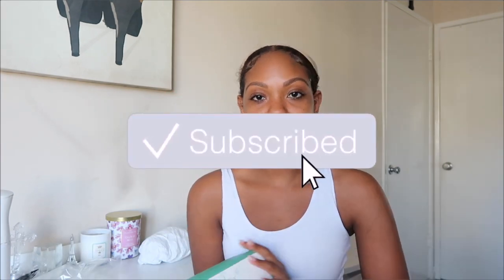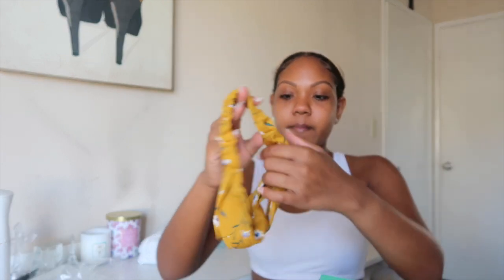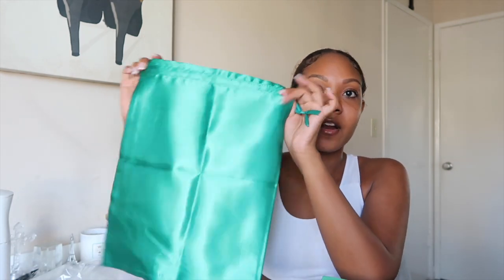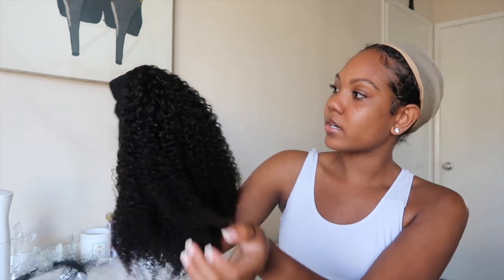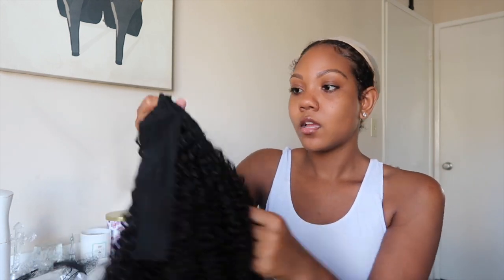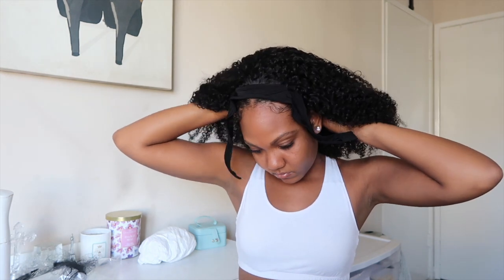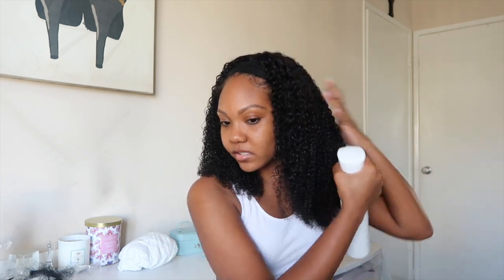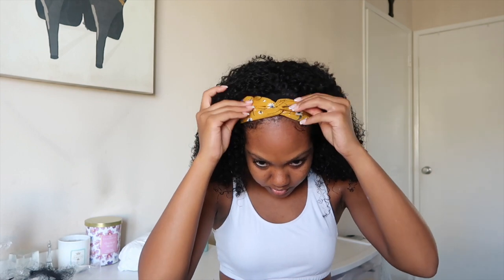NEW CURLY HEADBAND WIG 😍NO GLUE! NO LACE! Glueless install ft. Asteria Hair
Hey loves! In todays video I am back with another headband wig. This was is a beautiful kinky curly unit from Asteria hair.

AMAZON STORE: